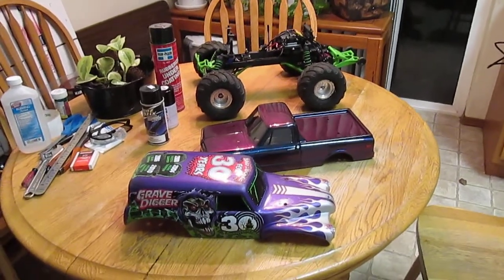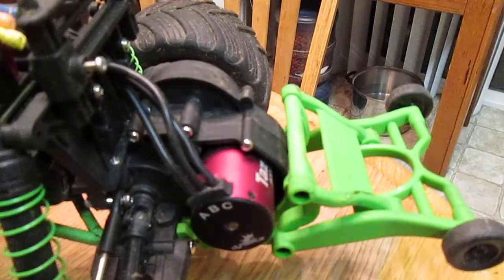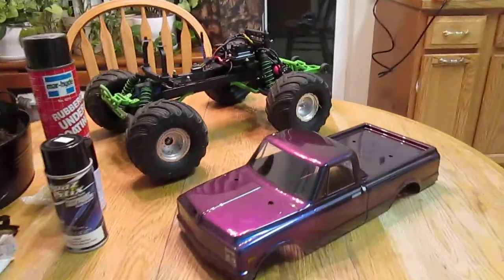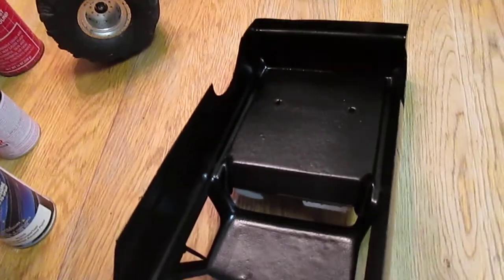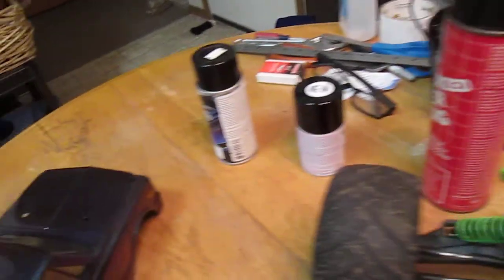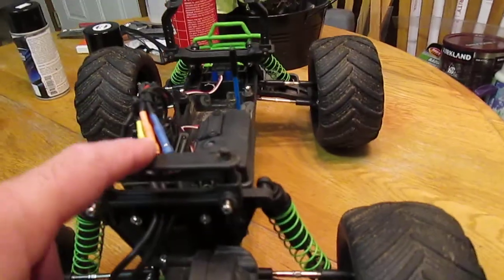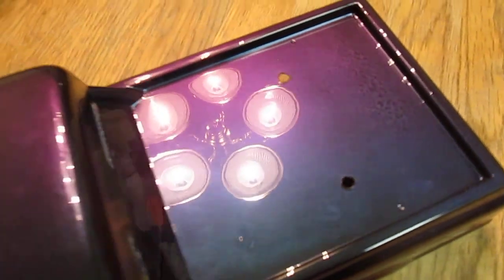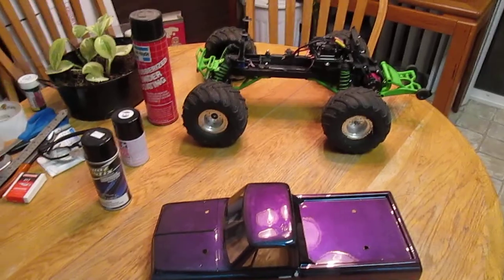2WD traxxas stampede Chevy C10 brushless Dynamite 4000KV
This is my original 30th anniversary Grave Digger. I just replaced the body with a 72 chevy C10 body with a custom color change paint. This vehicle has everything the vxl came with plus some. Wheel bearings, rpm bearing carriers & Casters, metal turnbuckles, Tie bar, 2075 servo, and upgraded Tazor 4000KV brushless motor and 45 amp tazor esc.,Just after videoing this I took the truck off a big jump and cracked the chasis in half right at the front servo area. Luckily I did not have my new body on at the time. and there was no other major damage. New chasis is on order...